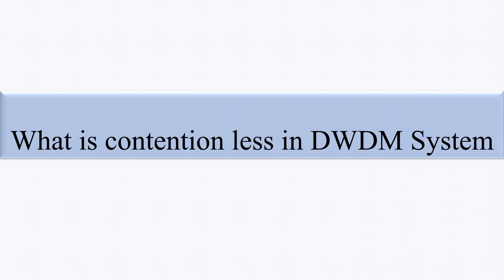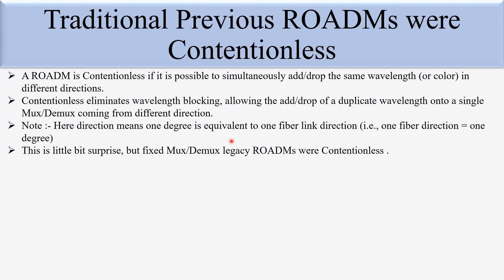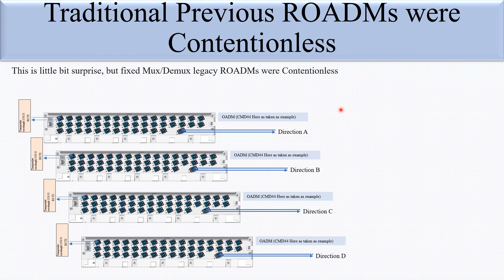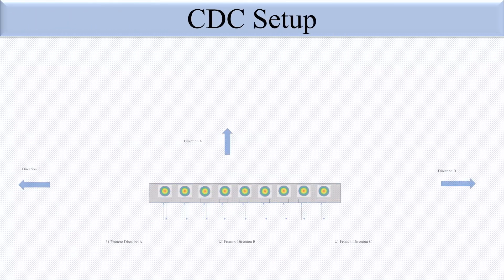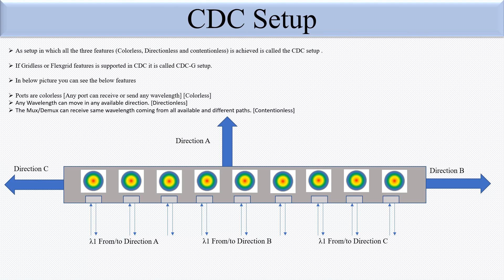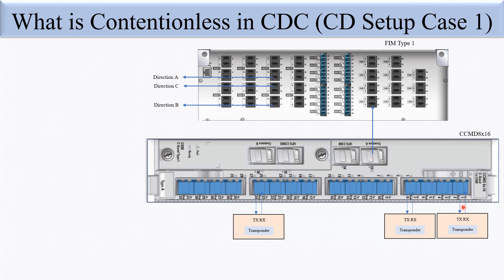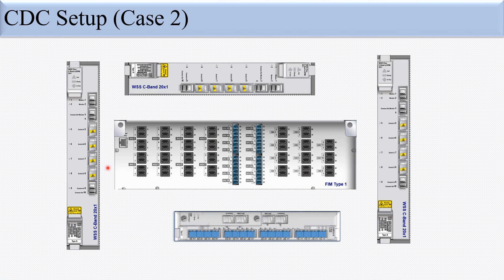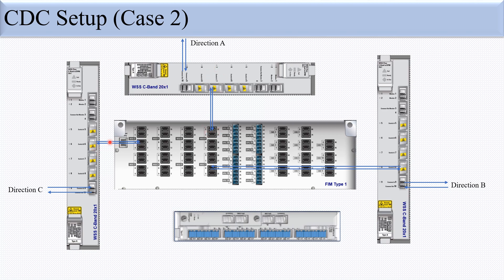Contentionless in DWDM System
Please use headphone for better use.
In this video we will understand about the Contentionless features in DWDM system in details.